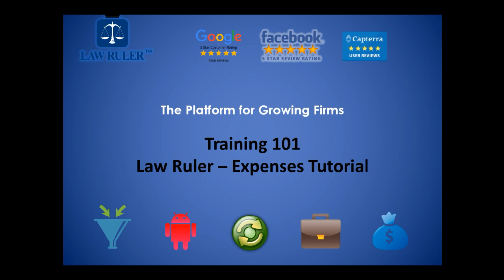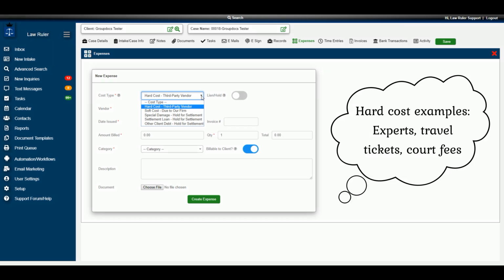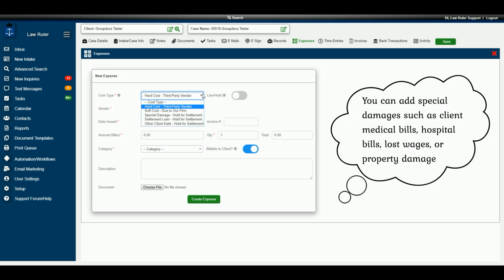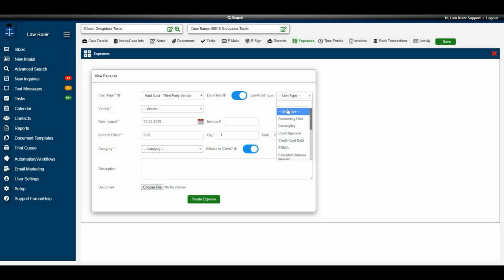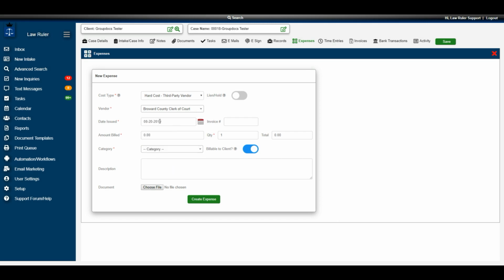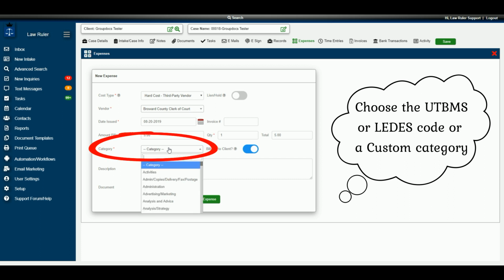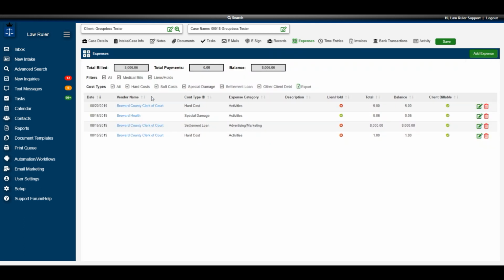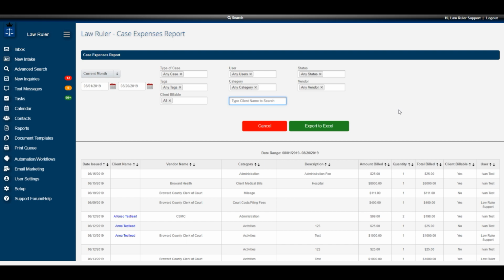Complete Expense & Cost Management for All Law Firm Types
Law Ruler is redefining what legal CRM and intake software should be for law firms with its version 2.0.  Now offering the most flexible CRM platform on the market. Trusted and used by top national firms, able to be used by any size law firm.

The expenses tutorial will help familiarize you with the power of the Law Ruler expenses feature.  Law Ruler expenses do it all and can handle soft costs due to the firm, hard costs due to third-party vendors, and special handling for settlement expenses. It is versatile and can handle any type of expense.